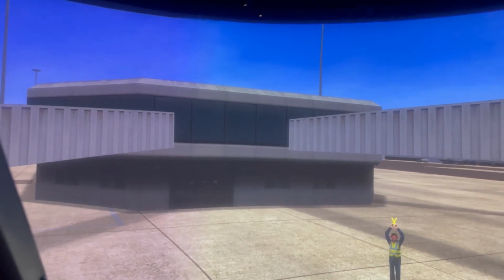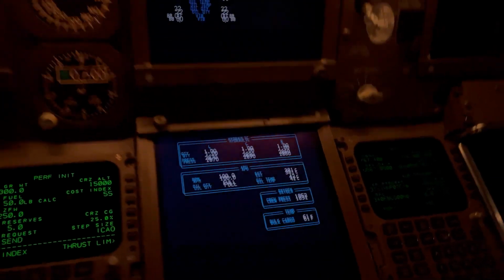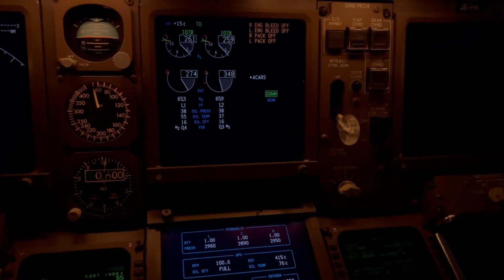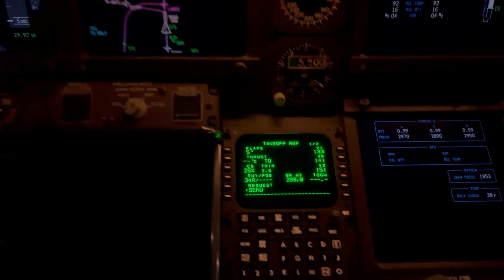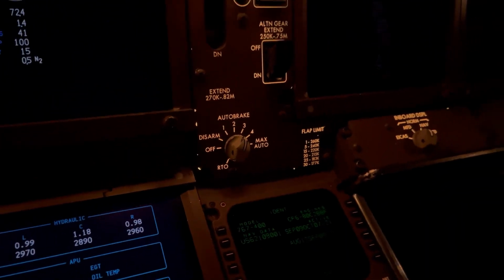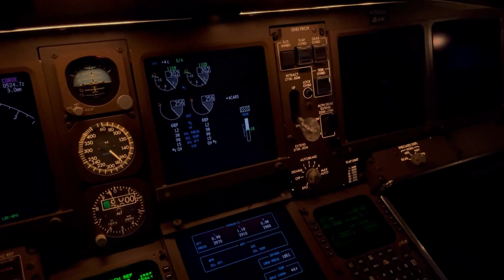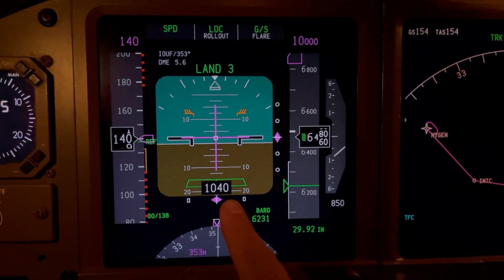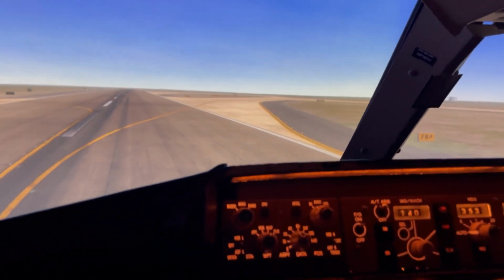Messing with a commercial airliner in a full-motion 767 simulator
This isn't meant to teach, or detail the massive amount of  procedure I skip, or even show you typical flight ops.

It's just a demonstration of some of the systems on a Boeing 767-400ER, and it's purely for entertainment. I showcase some system startups, autopilot functions, and generally just go through a VERY abbreviated "around the patch" flight to check out this simulator and ensure it's working properly.

00:00 Starting the Auxiliary Power Unit
01:10 Starting the engines
03:00 Before takeoff
4:16 Takeoff
5:23 Setting up for landing
5:50 Approaching the runway
7:05 Gear down, slowing down
8:26 Short final approach
9:12 Touchdown and stopping